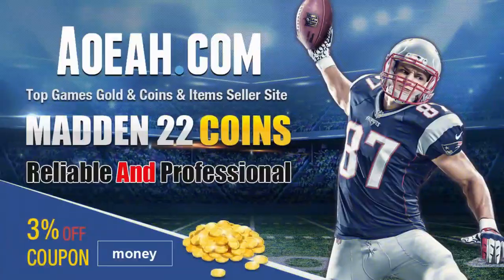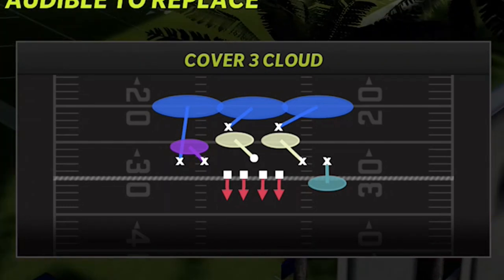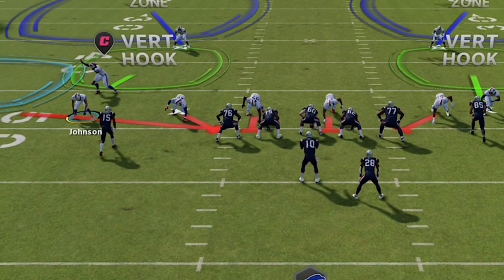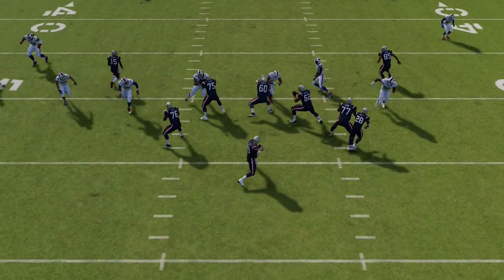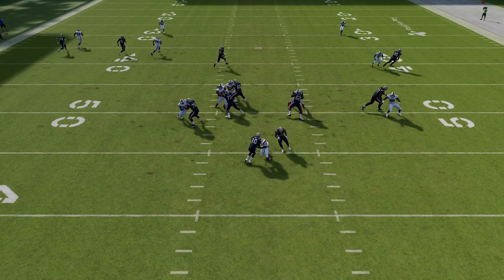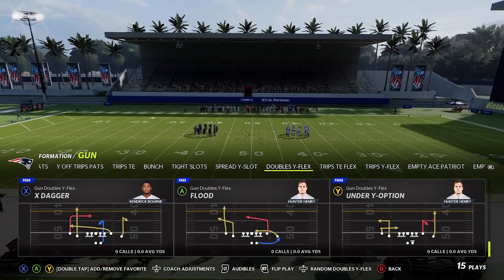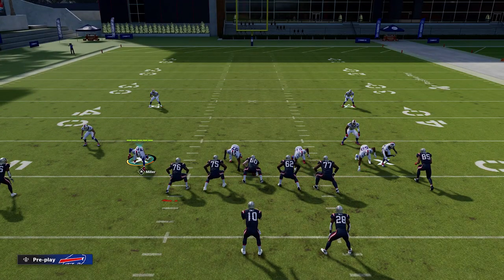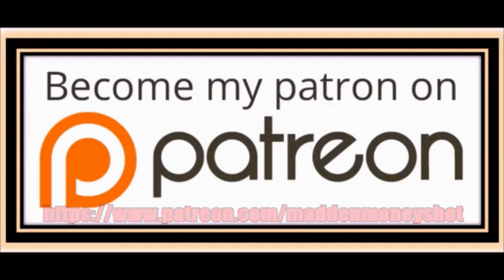Everyone Rage Quits😡🤬 VS This OVERPOWERED DEFENSE! Best Blitz & Pass Defense in Madden NFL 22! Tips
THIS DEFENSE IS A GLITCH! Best blitz and pass defense in madden NFL 22!? In this video i show you how to stop any offense run or pass with this overpowered new blitz play defense scheme. Gameplay shown in mut ultimate team, online ranked head to head, cfm connected franchise mode and any gameplay mode you play. This money play defense is the best blitz madden 22 from the buffalo bills best defense playbook, ebooks below. Best blitz madden 22 defense tips and tricks

0:00 madden NFL 22 gameplay highlights
1:57 best blitz & pass defense madden nfl 22
2:47 blitz setup madden 22
5:49 unblockable setup

NFC

EAST

NORTH

SOUTH

WEST

AFC

EAST

NORTH

SOUTH

WEST

CHIEFS